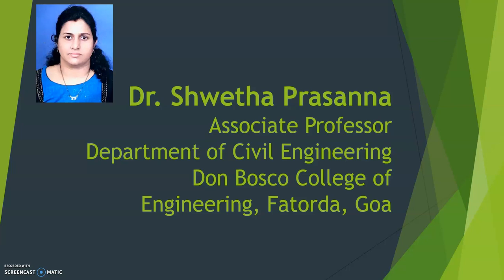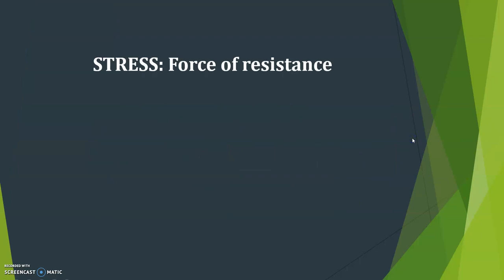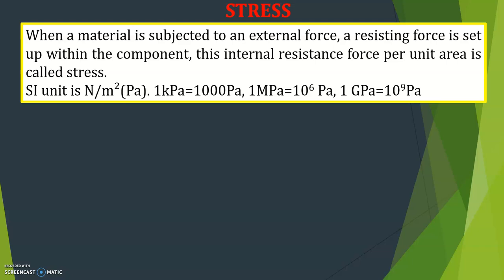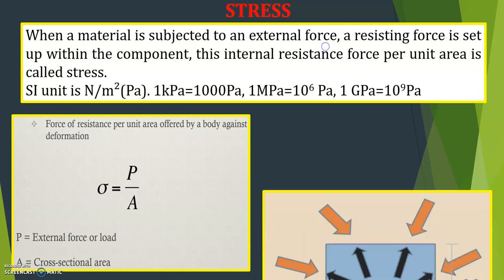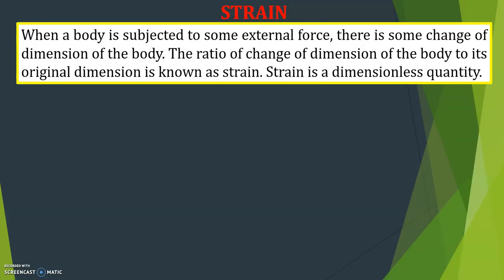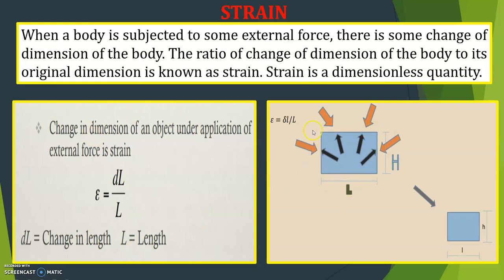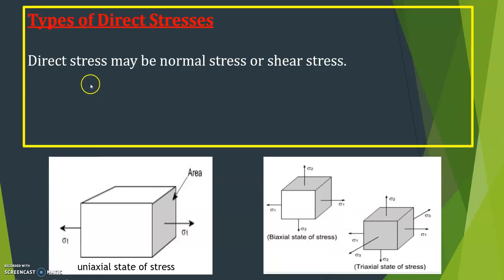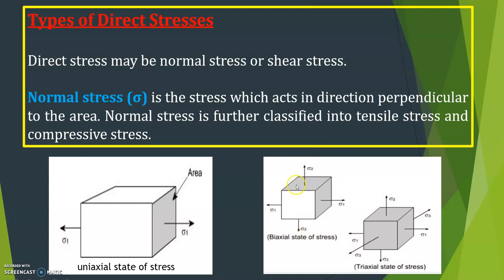Dr. Shwetha Prasanna - Lecture 3 - Stress & Strain